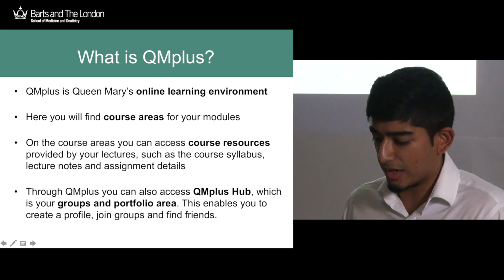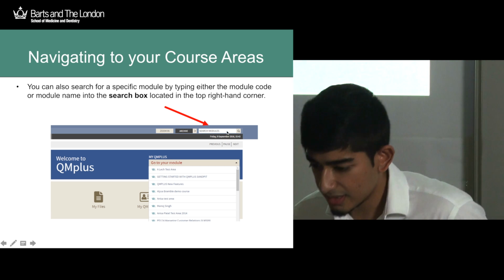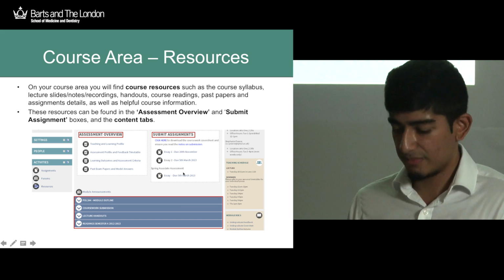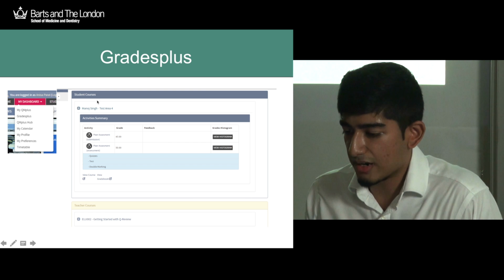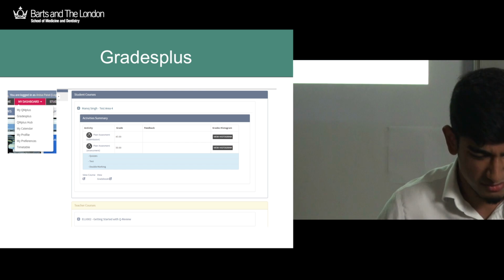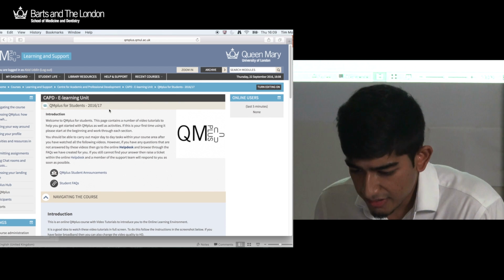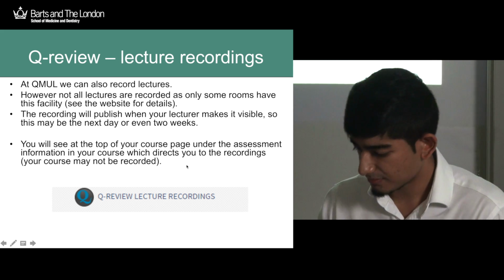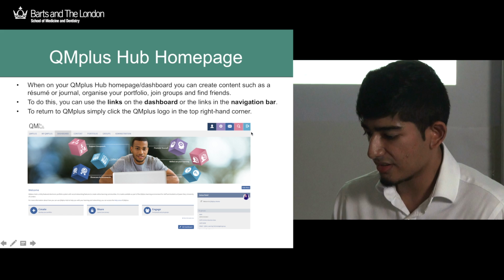What is QMplus? - Abid Uddin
Abid Uddin is based in the E-Learning Unit. This talk was given as part of the post graduate student induction in the Clark Kennedy lecture theatre.